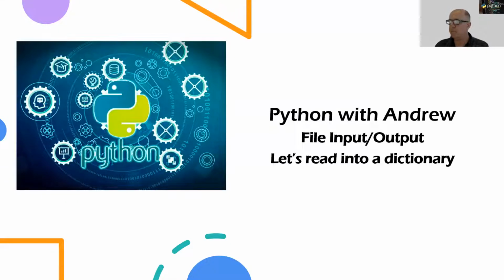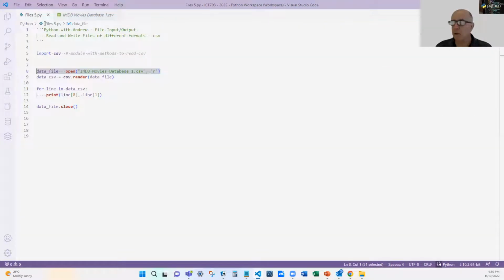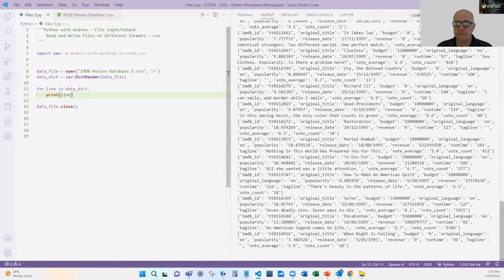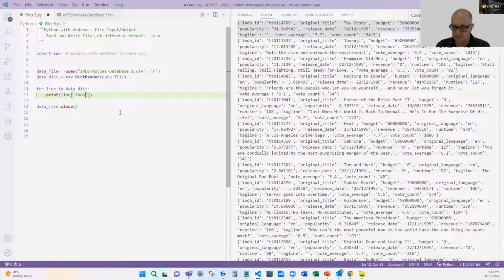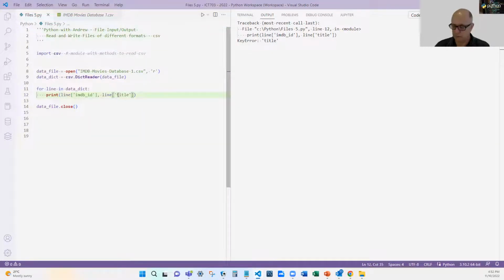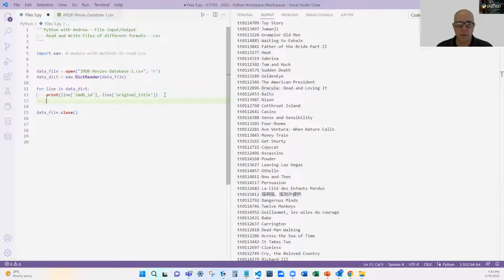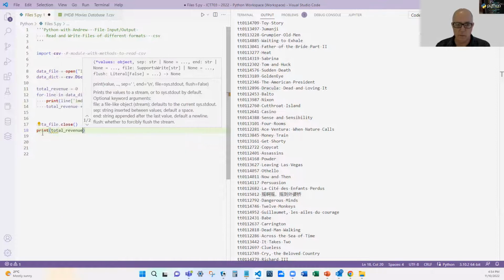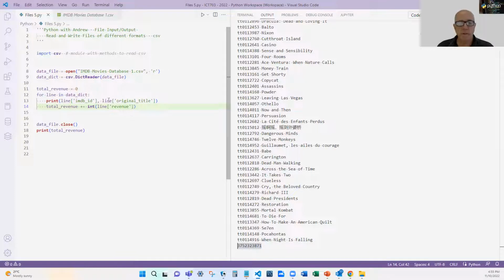Python Files - Let's read data from a csv into a dictionary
In this video, we look at reading data from a csv file into a dictionary to make it easy to access columns of data. We will read it in one line at a time into a dictionary and then process it. The example I use is a movie database.

Python with Andrew covers Python programming for the beginner. I am a University Lecturer who loves to program and teach good programming habits. My focus is to keep it simple - making it easier to learn and making your code better for the long term.